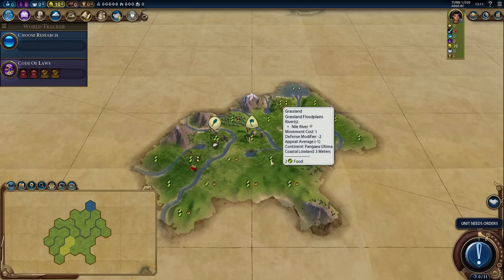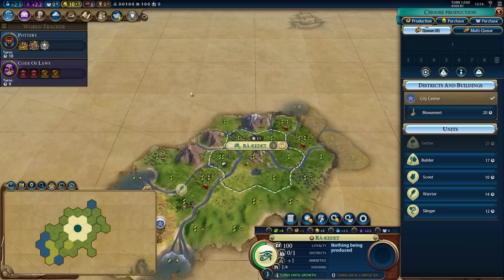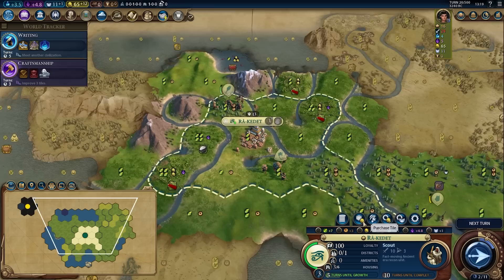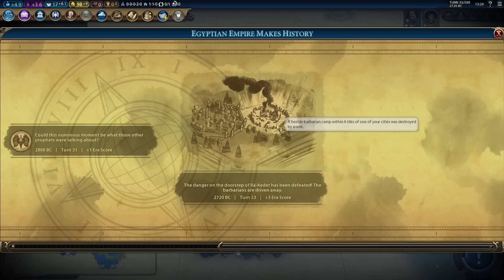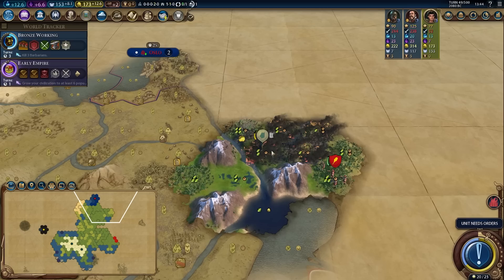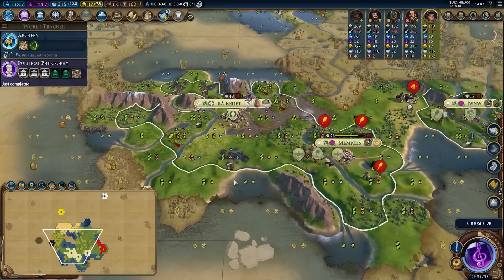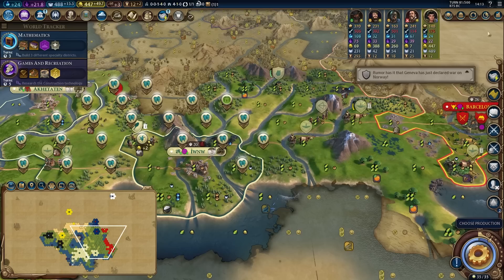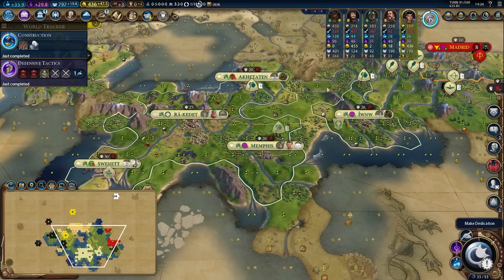I made an INSANE river filled map for the new Cleopatra - Civ 6 Egypt Leader Pass